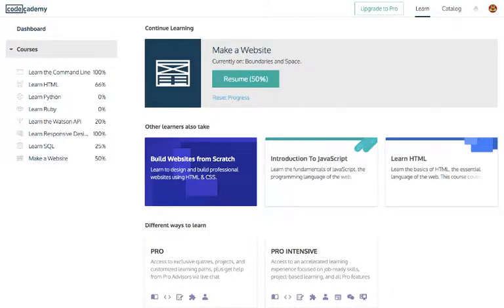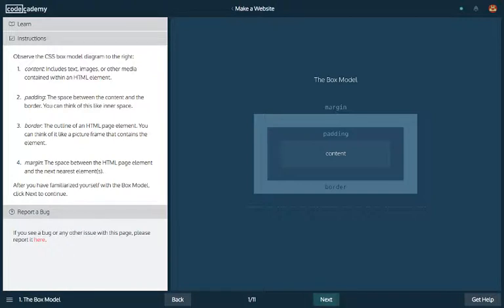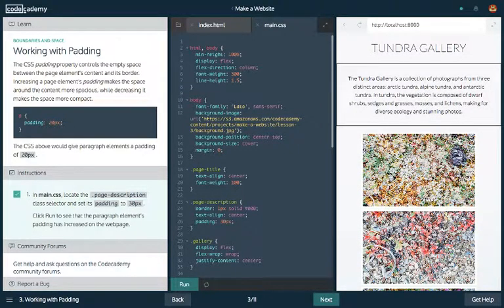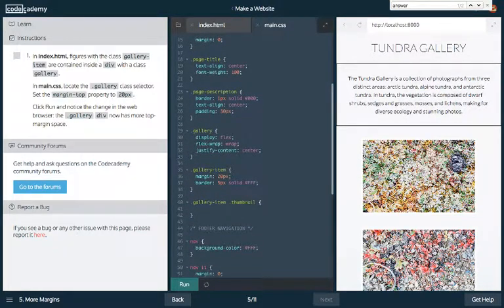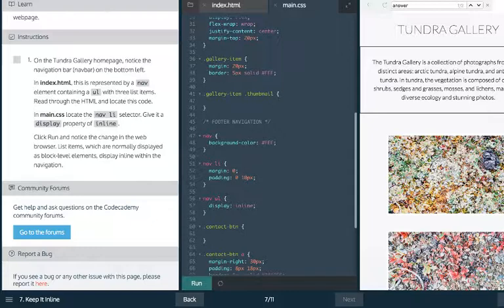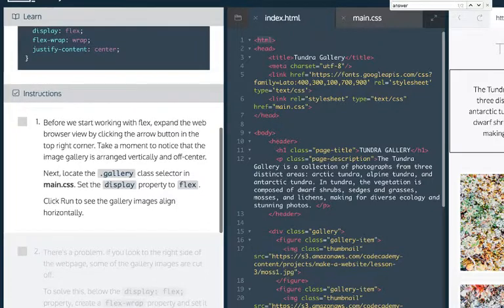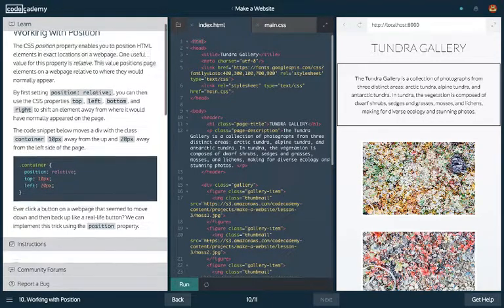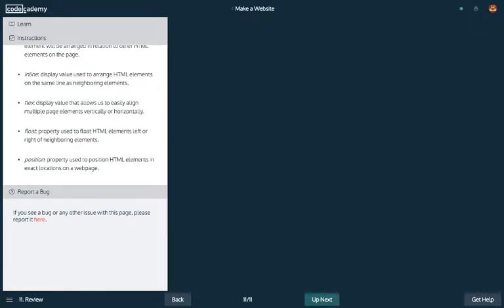Online Web Development Course, Codecademy, Box Model, CSS Grid Layout (pt 2)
One of the most important concepts of web development is understanding the box model.  When we begin to understand that all html elements are boxes that exist inside a box, we can begin to organize them better when writing our html code.  Some of those elements take up the whole width of the outer box(like heading and paragraph elements) and some only take up the size of their content(like spands and a tags).  In this lesson Learn About the CSS Box Model and get a better grasp of how elements are organized within the DOM.